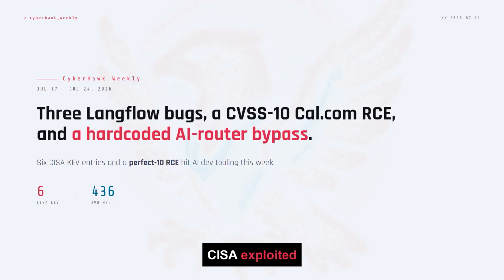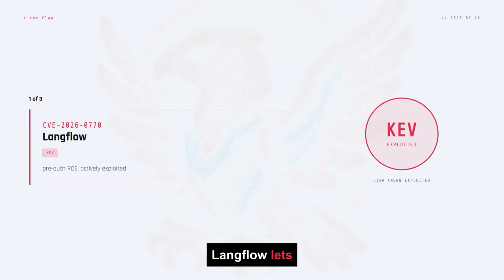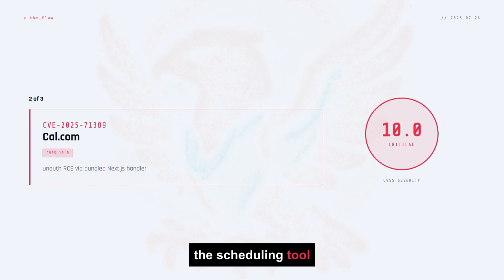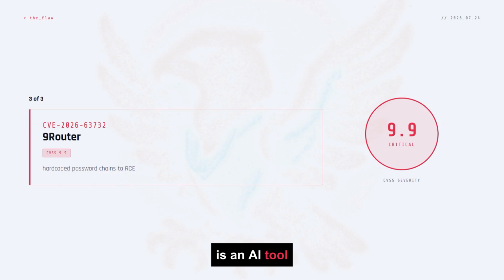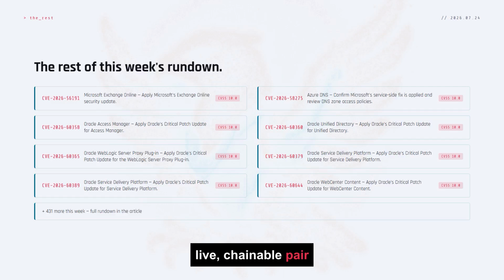CyberHawk Weekly 2026-07-24 — Full Digest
Three Langflow bugs, a CVSS-10 Cal.com RCE, and a hardcoded AI-router bypass.

Six CISA KEV entries and a perfect-10 RCE hit AI dev tooling this week.